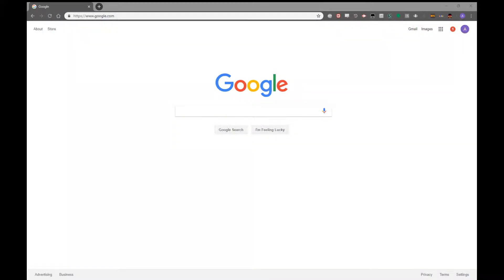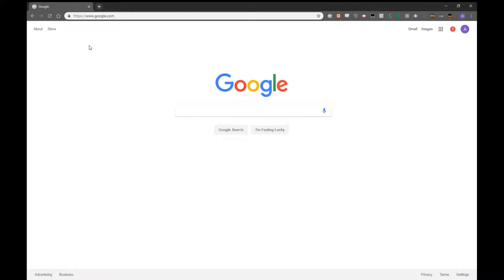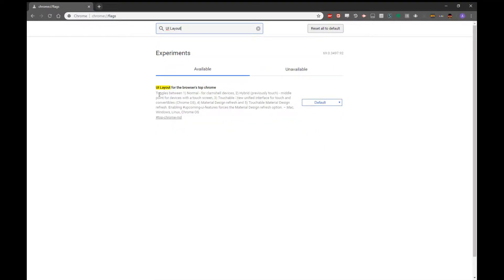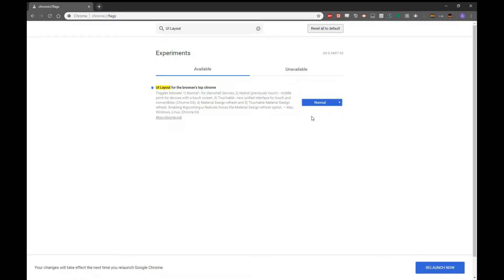Fix for Google Chrome's Tab Bar 2018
Quick little video showing how to revert Chrome's tab bar to the way it use to be before this newest update.